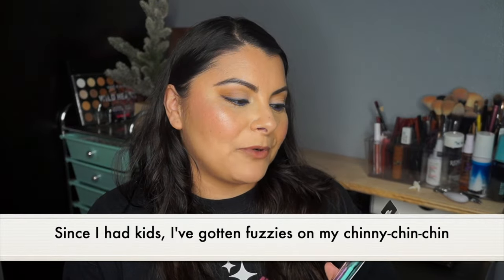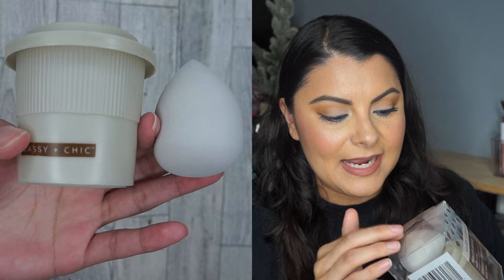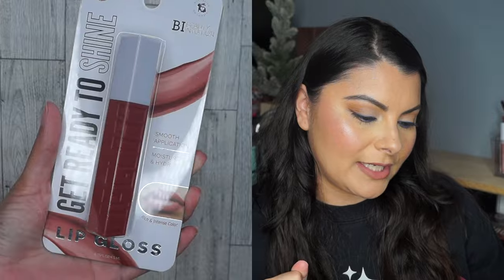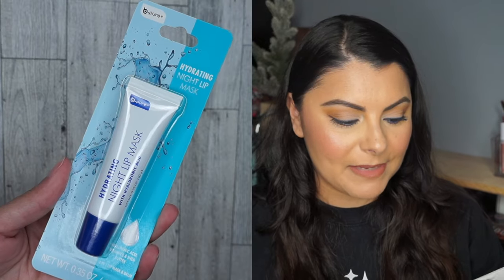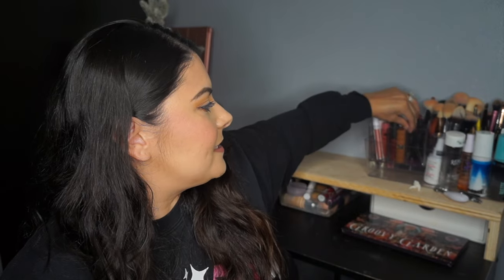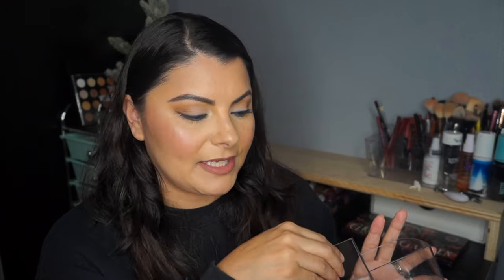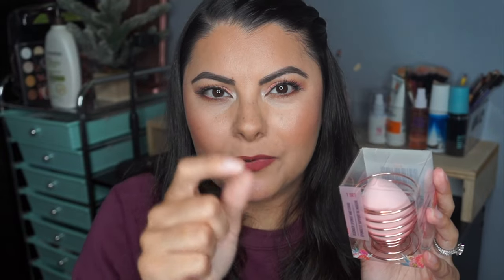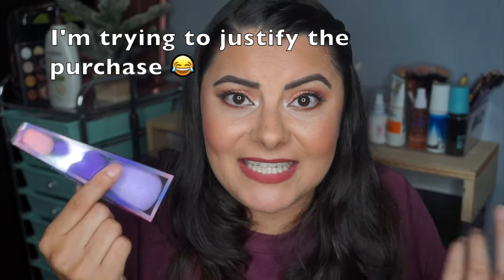DOLLAR TREE BEAUTY HAUL + Swatches | Makeup Mommas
Hello Everyone! In this video I am showing some makeup products I purchased at Dollar Tree.

❤️NEW LA COLORS LIMITED EDITION COLLECTION | Tropical Bloom Coll.| ➾Dollar Tree Makeup | Makeup MommasI hope you enjoy this video!

If you love playing with makeup, then you will enjoy this channel 😀🥰 I'm not an expert but I do enjoy discovering new items and just playing with makeup!

❤️GRWM Using New Drugstore Makeup (at least to me)| Essence, LA Girl & Revolution Love | Makeup Mommas

❤️GRWU (Get Ready With US) This or That Challenge | Makeup Mommas | Feat. My Sister | Easy Makeup